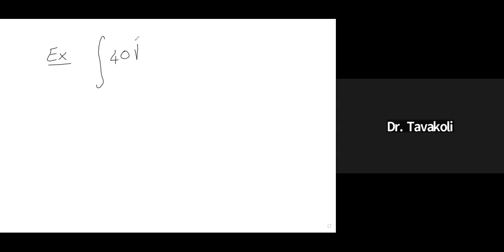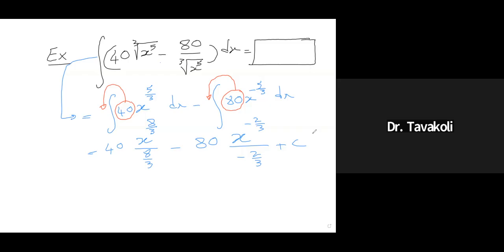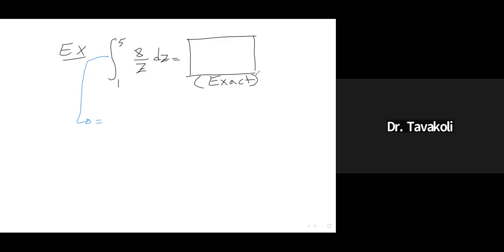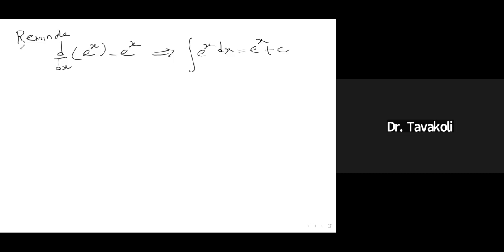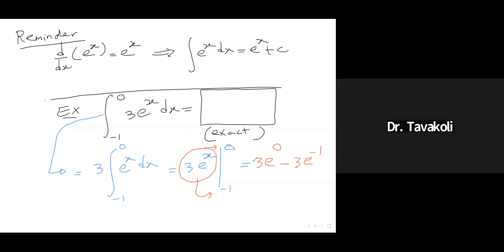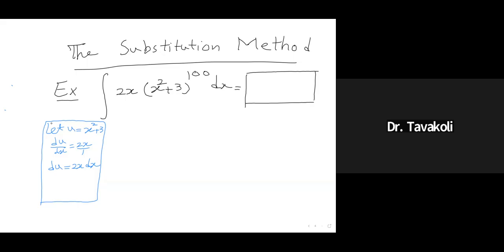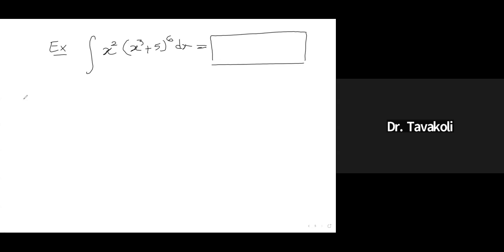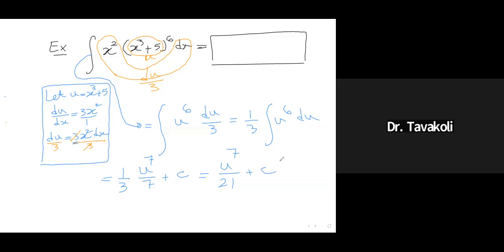A Brief Review of Calculus I (part 3)